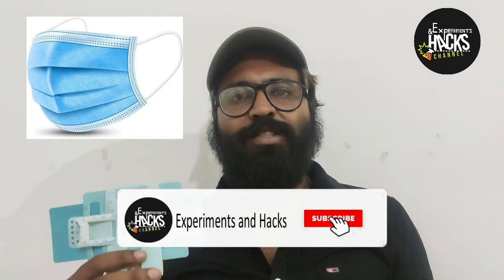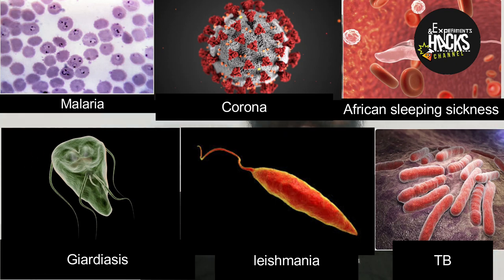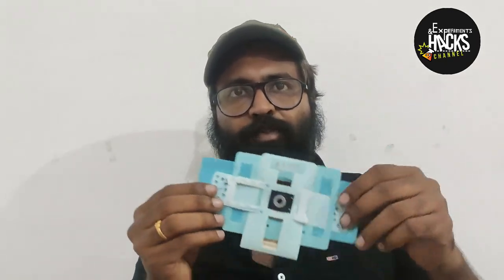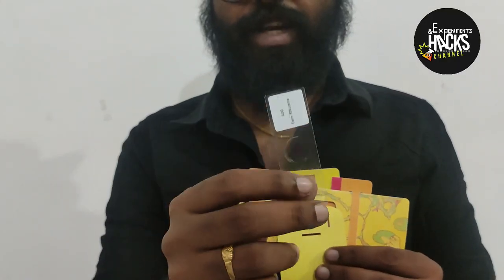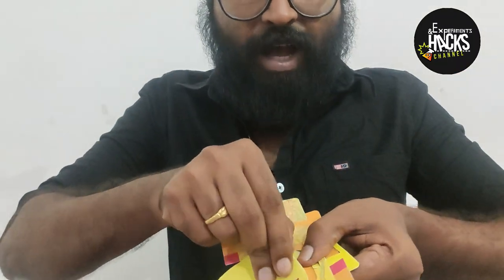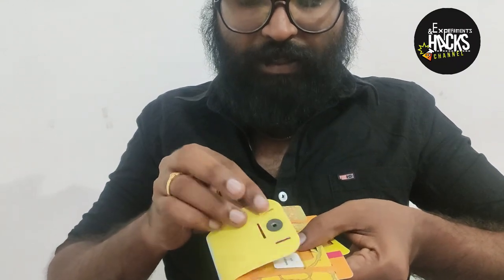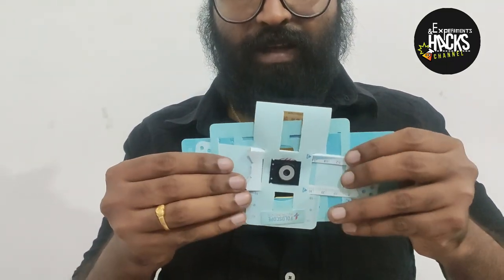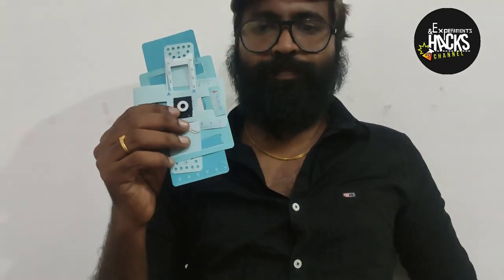World's cheapest microscope | Foldscope | Experiments and Hacks | Manu Prakash | origami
Foldscope is the specially created for field testing. Its made up of paper.
This paper microscope is capable of zoom upto 140 times. This is the world's cheapest microscope .